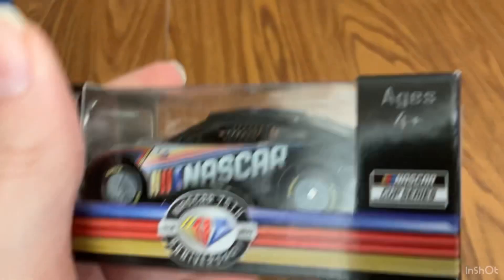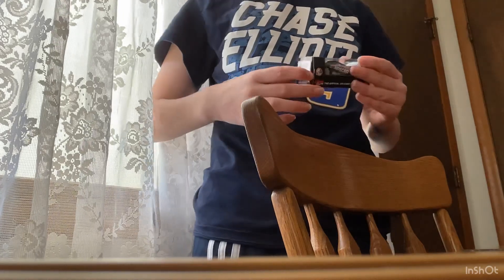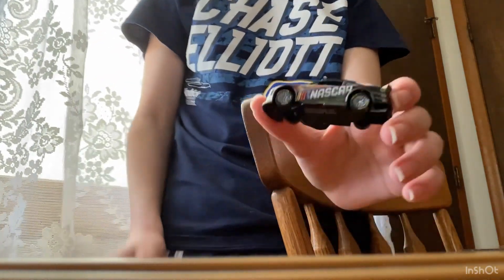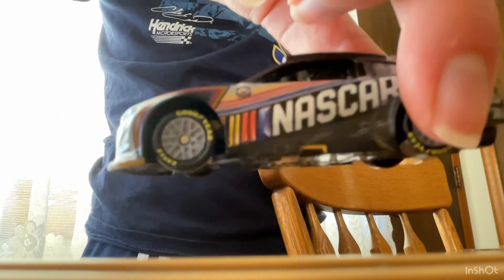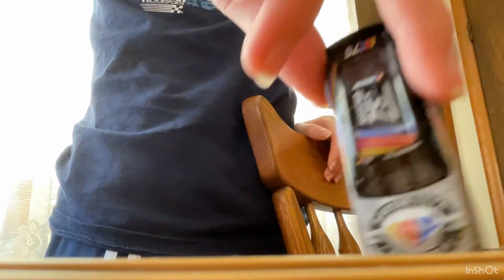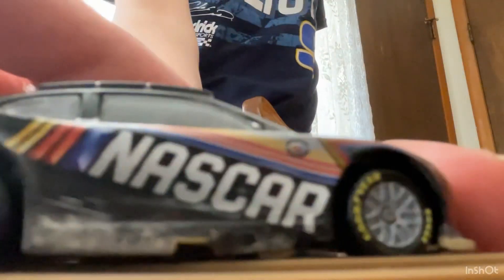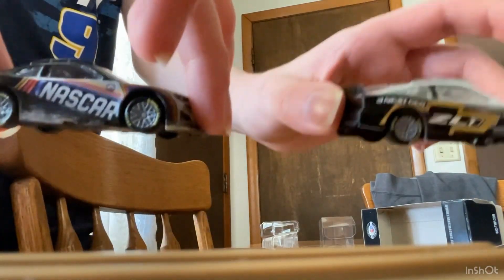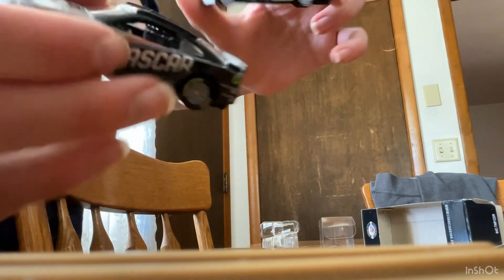Nascar next gen unboxing season 3 episode 8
I didn’t think a video on a 2023 car would come for another 4 months.